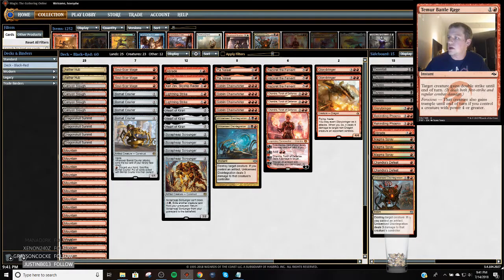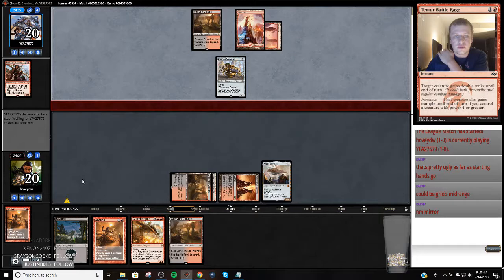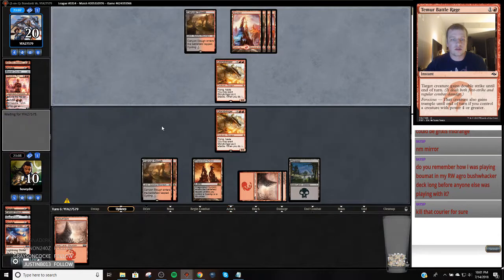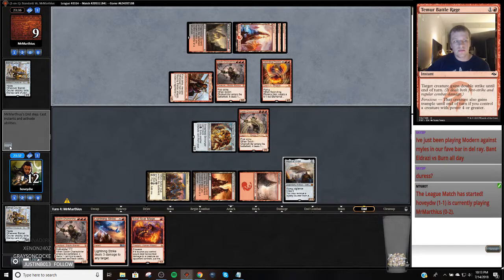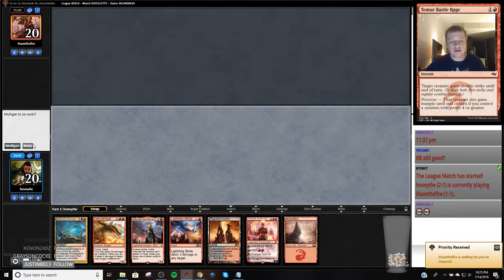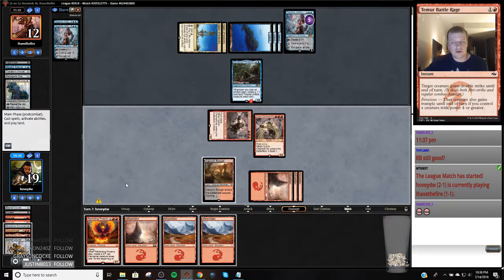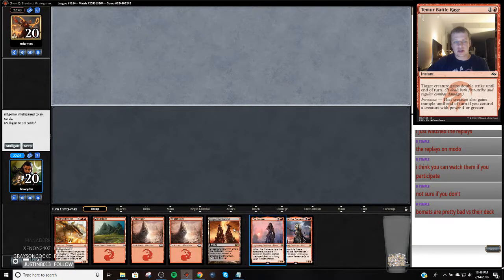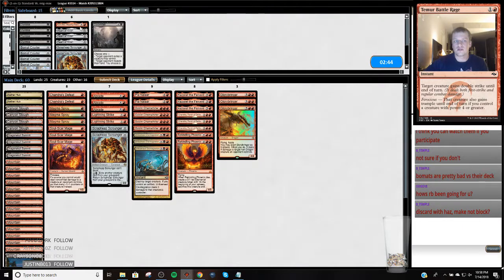Standard - Owen Turtenwald Red Black Aggro League 3 - 7/15/2018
2 Abrade
2 Aether Hub
4 Bomat Courier
4 Canyon Slough
3 Chandra, Torch of Defiance
4 Dragonskull Summit
2 Glorybringer
4 Goblin Chainwhirler
3 Hazoret the Fervent
3 Heart of Kiran
2 Kari Zev, Skyship Raider
2 Lightning Strike
14 Mountain
2 Pia Nalaar
4 Scrapheap Scrounger
2 Soul-Scar Mage
1 Swamp
2 Unlicensed Disintegration

1 Abrade
2 Chandra's Defeat
1 Doomfall
4 Duress
1 Glorybringer
3 Magma Spray
2 Rekindling Phoenix
1 Unlicensed Disintegration